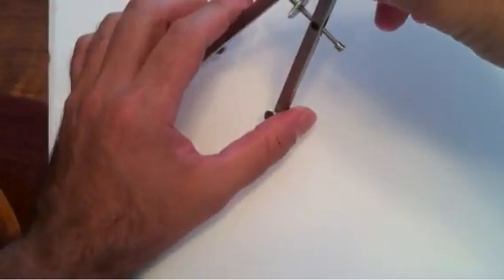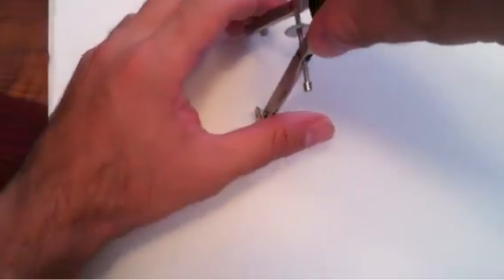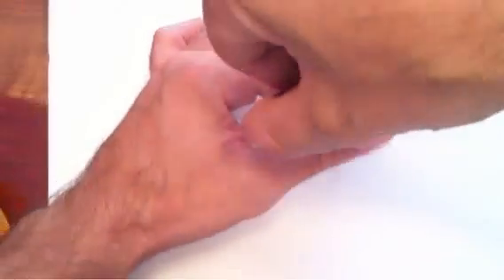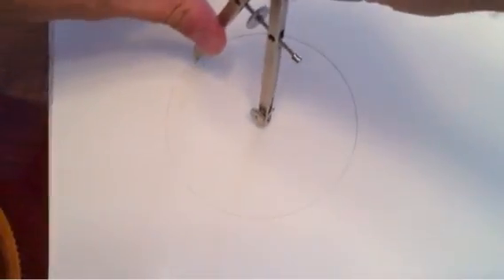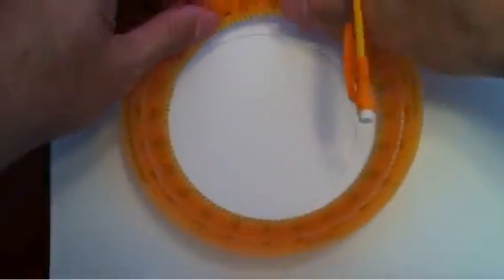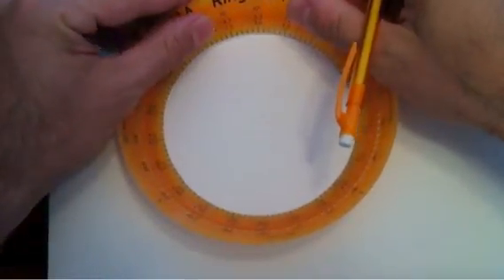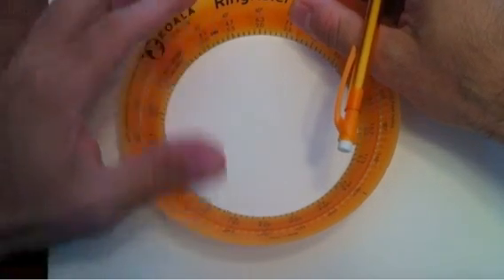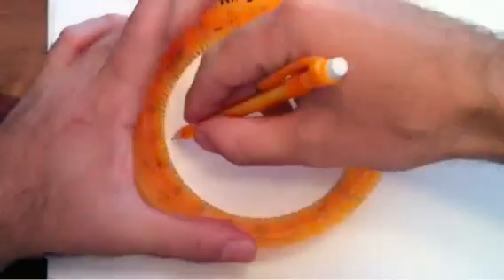Ring Ruler vs. Compass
This video is a quick accuracy test which compares the circle inscribed by a traditional bow compass to that of a Ring Ruler. I overlapped the 2 circles to show that there is no variance in their shapes. The next test will be a timed test.